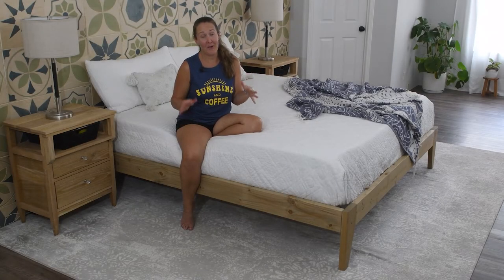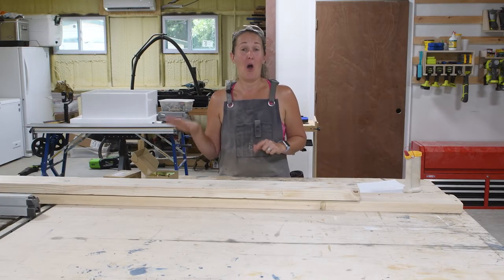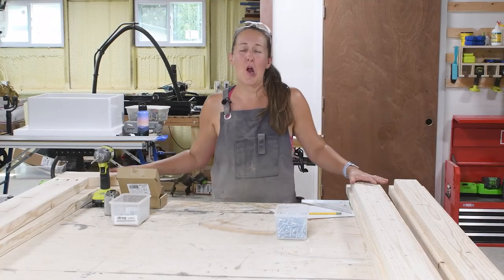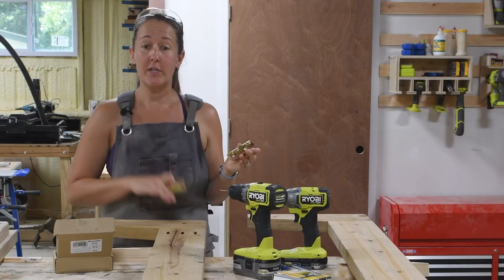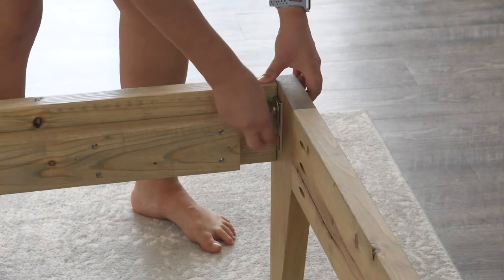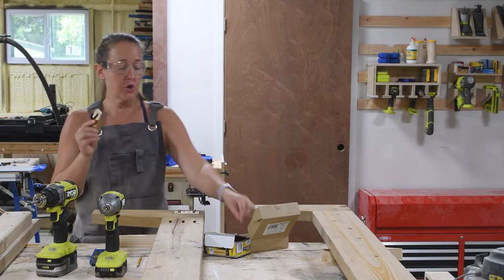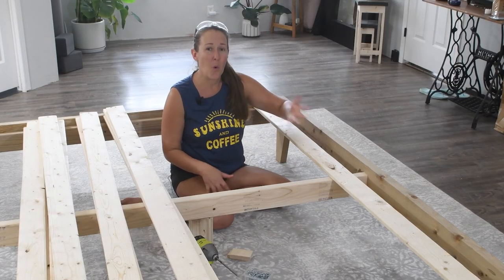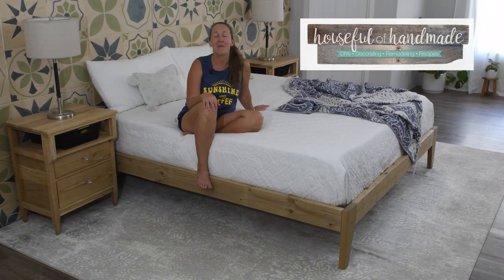DIY King Platform Bed Frame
Make a beautiful wood bed frame in an afternoon with this easy tutorial! The easy to build platform bed frame is perfect for modern mattresses and goes together easily with the Kreg Pocket Hole Jig.

Tools Used (may include paid links):
Kreg Pocket hole jig 520Pro
Miter saw
Kreg Quick flip
Kreg Automaxx face clamp

Supplies used (may include paid links):
2 1/2" pocket hole screws
1 1/4" pocket hole screws
Bed rail brackets